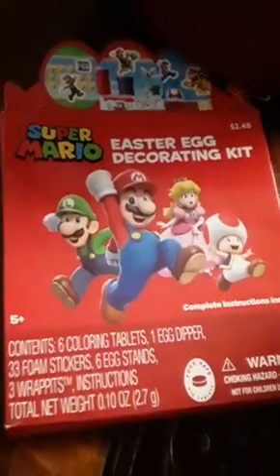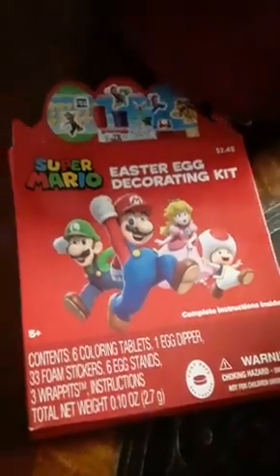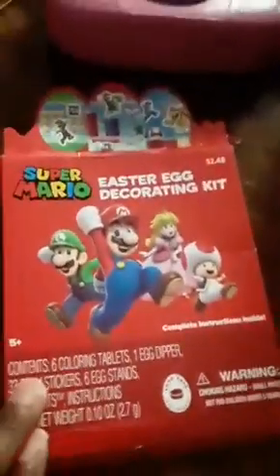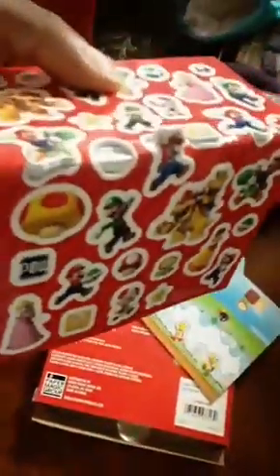Dominoes Seven Facebook Live getting ready to dye eggs